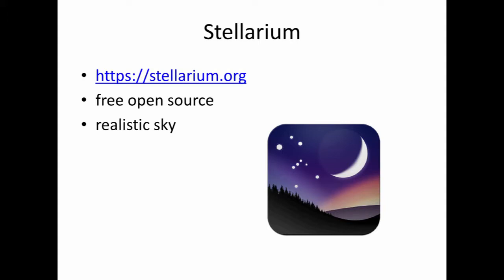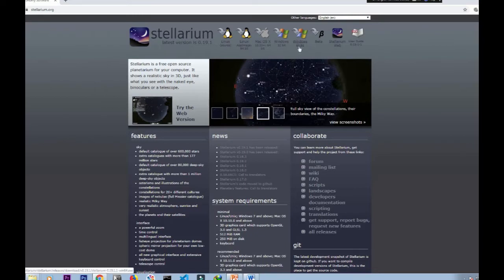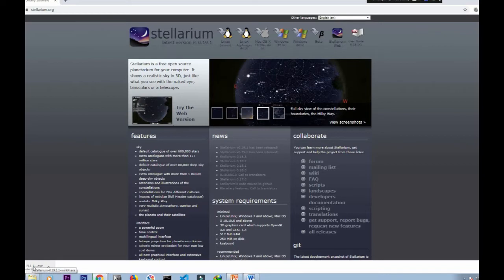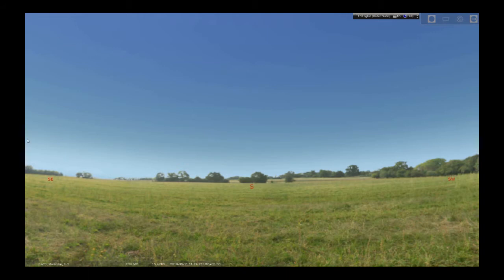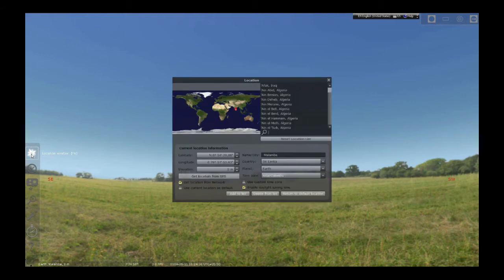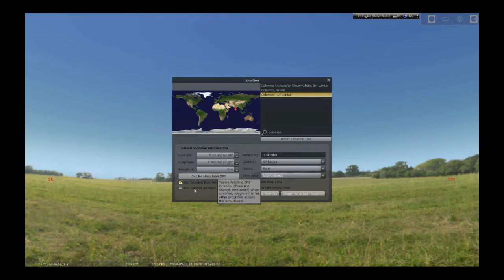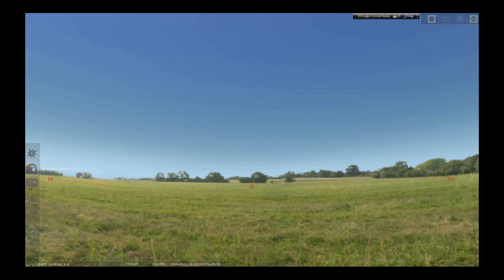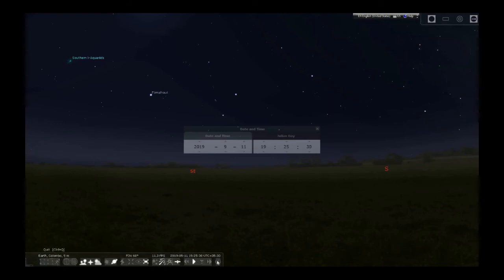Installing Stellarium Planetarium software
This lesson we will install Stellarium software. You can use it to study the sky.